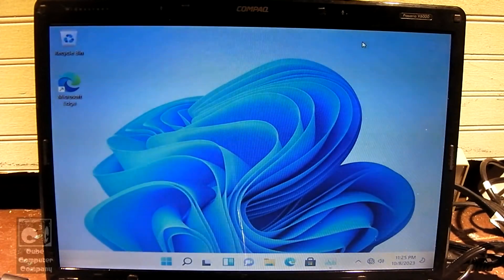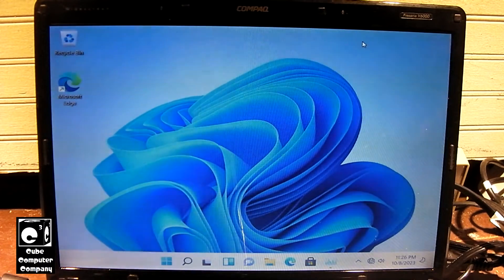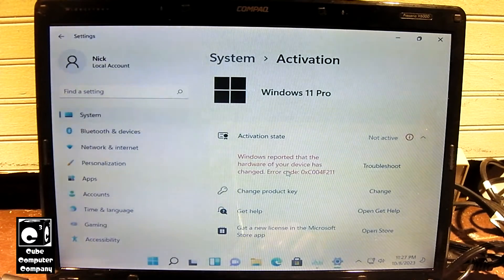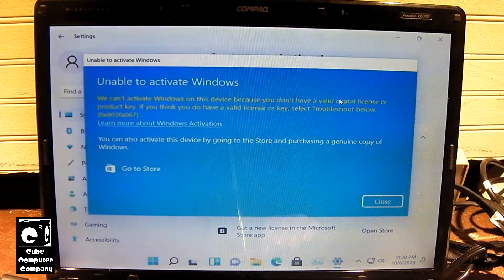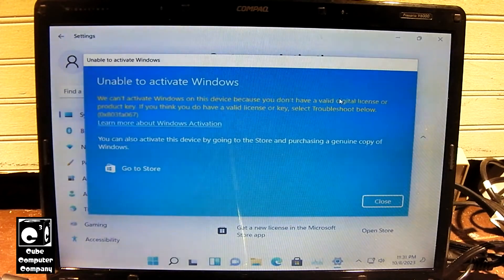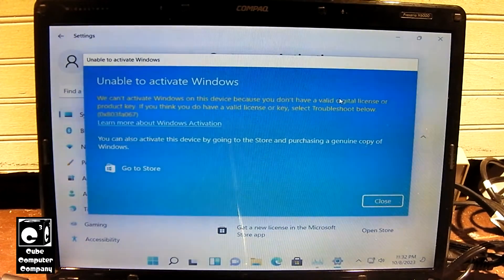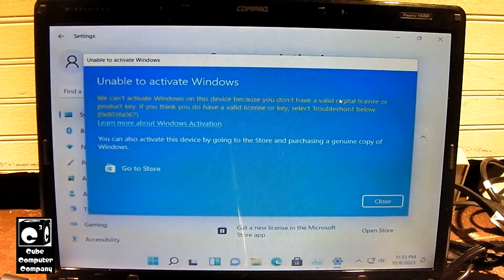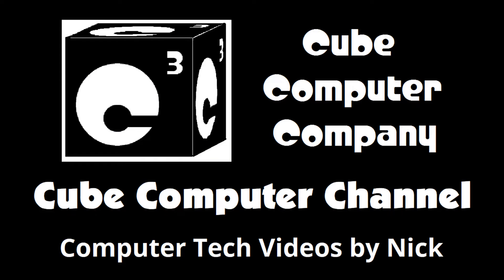Attempting activation of Windows 11 21H2 using Windows 7 key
In my recent video, I attempted activation of Windows 10 1709 using a Windows 7 key after I had received a comment that it was tested to work on Windows 11 21H2. I had wanted to see if it would work on an older build of Windows 10. It didn't. So I decided to post this video of attempting to activate Windows 11 21H2 using a Windows 7 key. Here are the results and you can probably guess how it went.